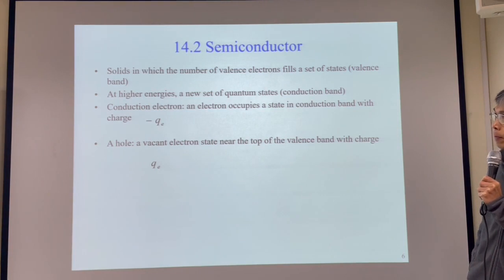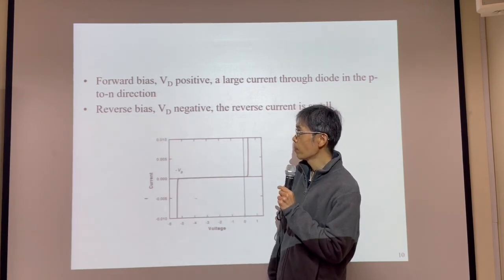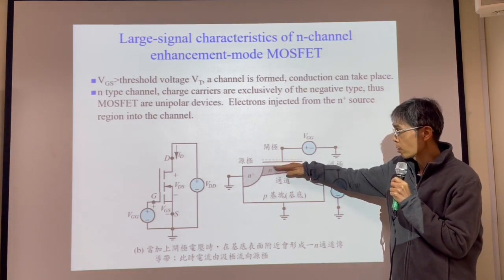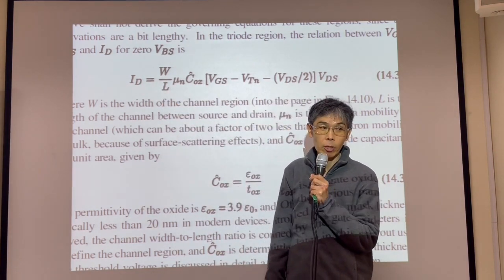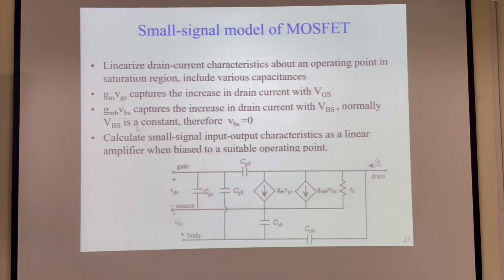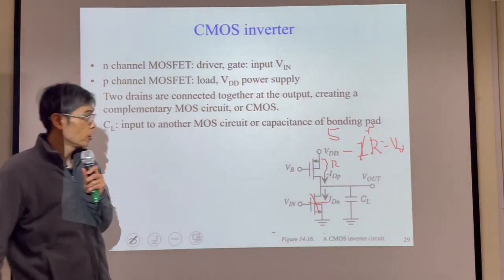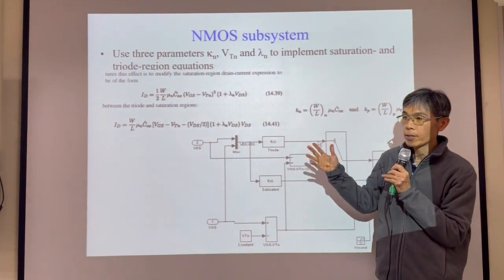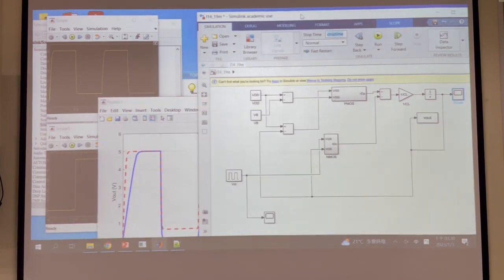MEMS electronics lecture 1